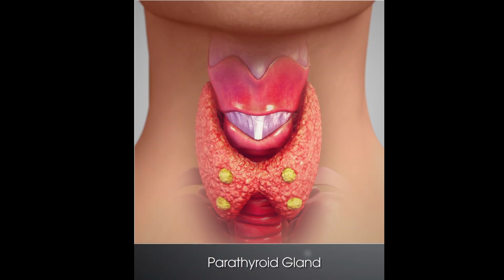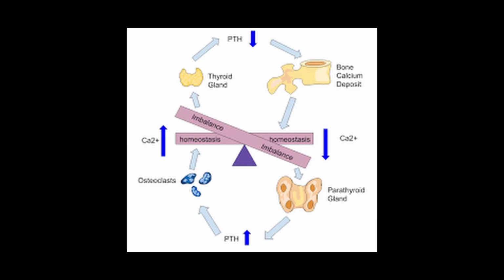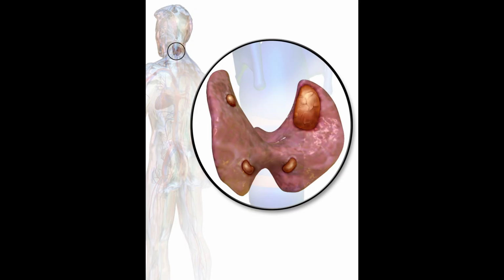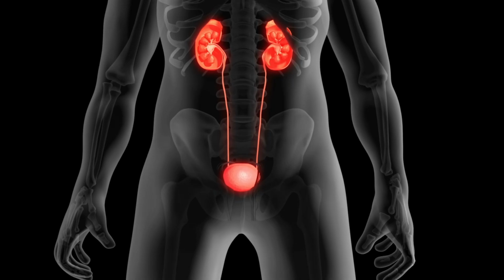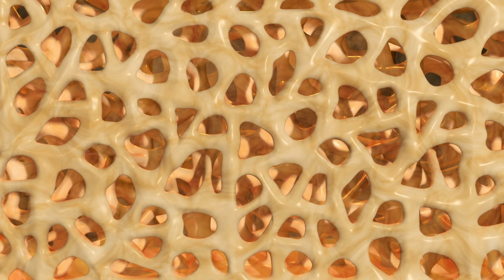Hyperparathyroidism patient information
Learn about the different types and causes of hyperparathyroidism, a common condition that affects calcium levels in the body and causes a range of symptoms and complications. I'll discuss the causes, symptoms and management of this condition.